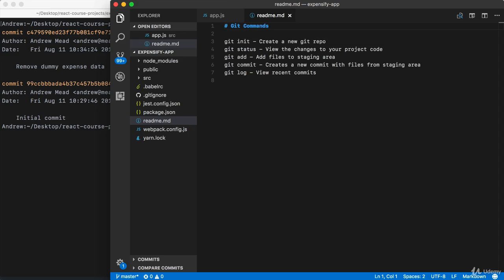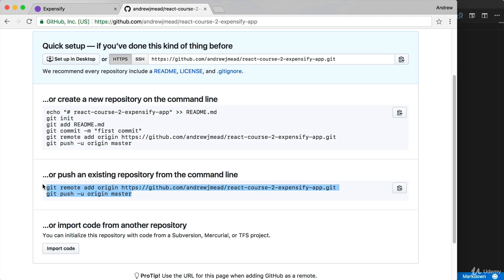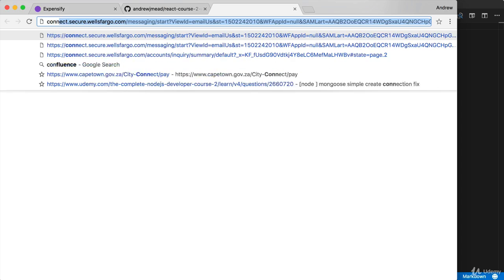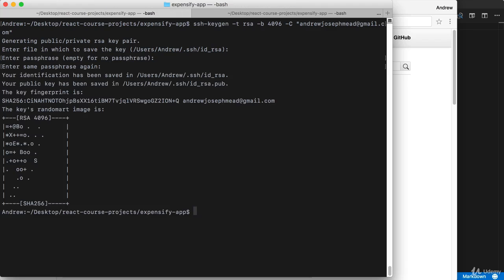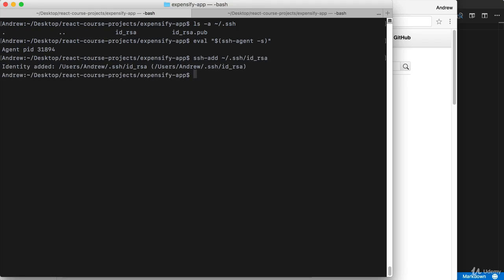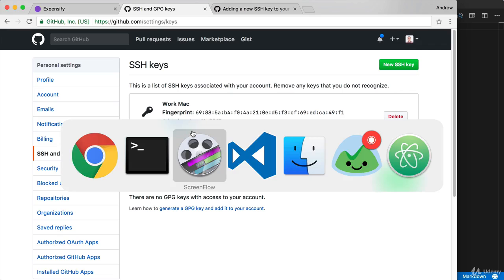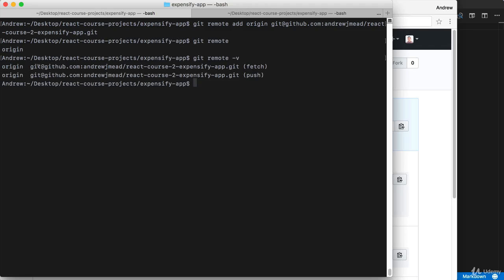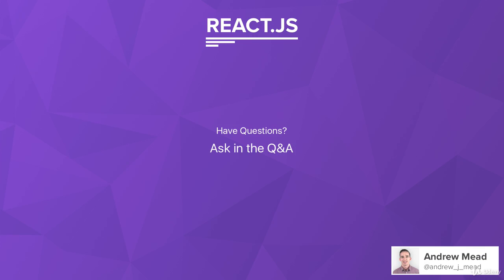132 Setting up SSH and Github